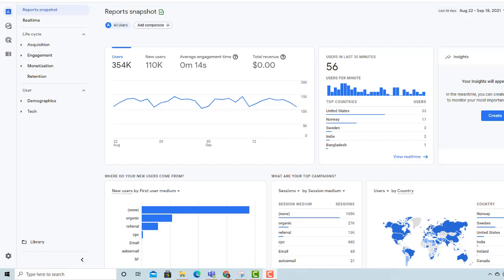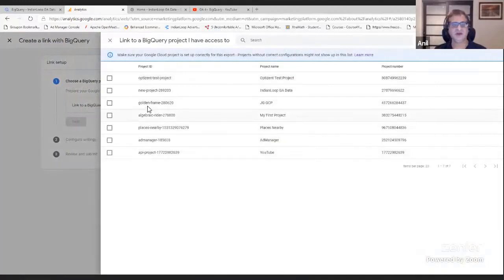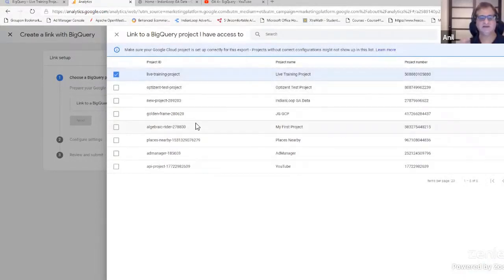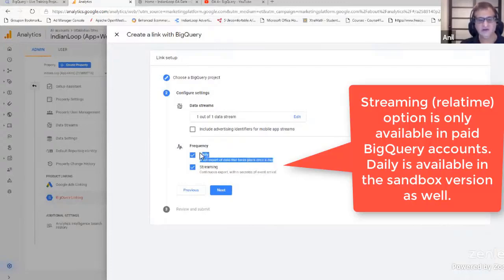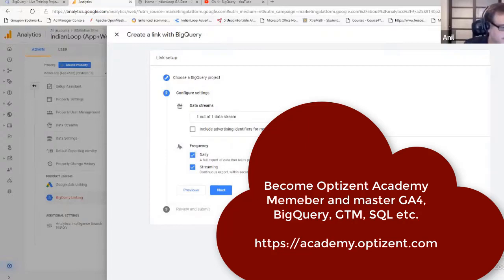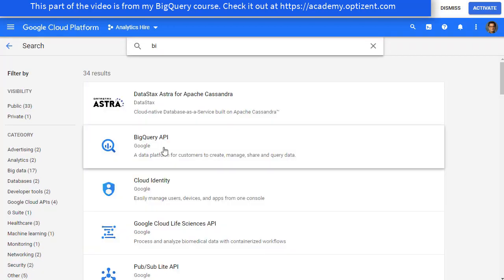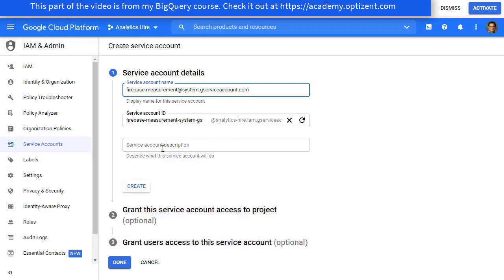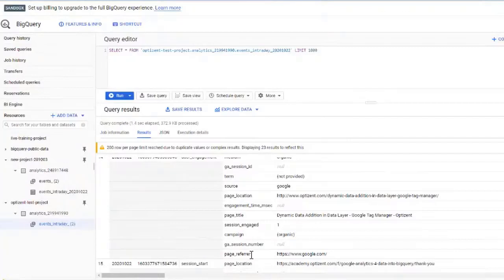How to link GA4 to BigQuery? Tutorial to transfer data from Google Analytics 4 to BigQuery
How do I link GA4 to BigQuery is one of the most common questions that I get so here is a video that provides you step by step tutorial to transfer data from Google Analytics 4 to BigQuery
This video is a combination of my live session and pre-recorded video on BigQuery + Google Analytics 4 (GA4) sessions.
There are three steps to make data flow from Google Analytics 4 to BigQuery

1. A BigQuery Project where the data will be sent
2. Linking from GA4 admin panel
3. Enabling BigQuery APIs for GA4 data transfer

We will cover all these steps in detail in this video. Make sure to comment and like this video.

Want to master GA4, BigQuery, Google Tag Manager, SQL etc. check out

10 Key Things to Know before Upgrading to Google Analytics 4, download the ebook